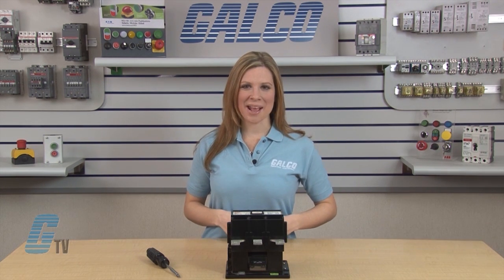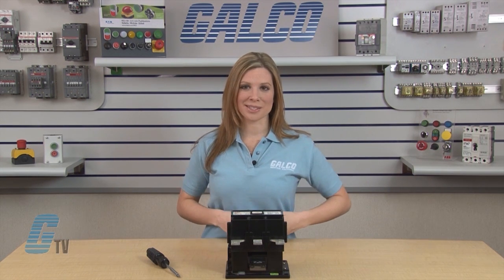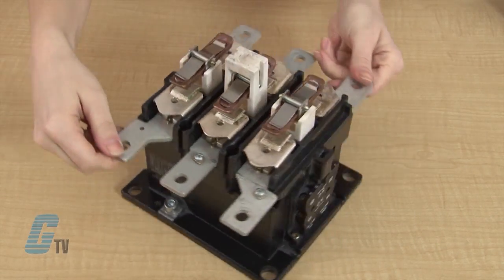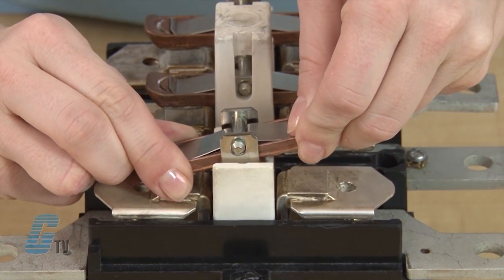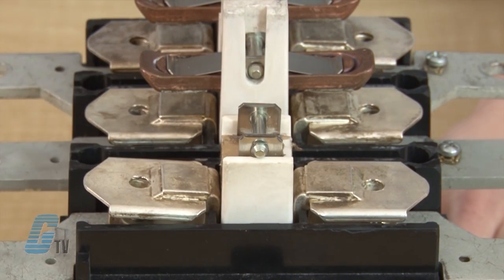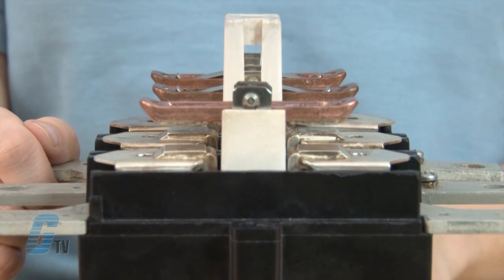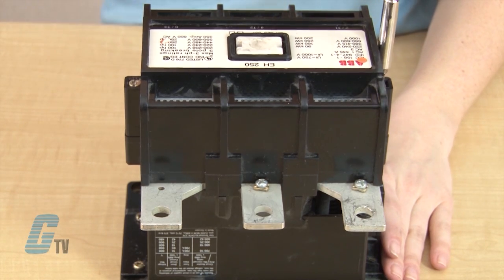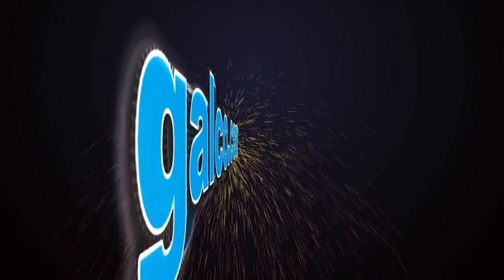ABB EH150 to EH300 Series Contactors - How to Change Contacts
ABB EH150 to EH300 Series Contactors - How to Change Contacts presented by Katie Rydzewski for Galco TV.